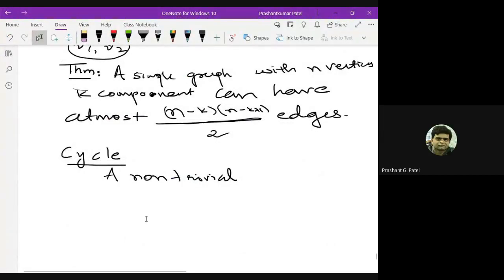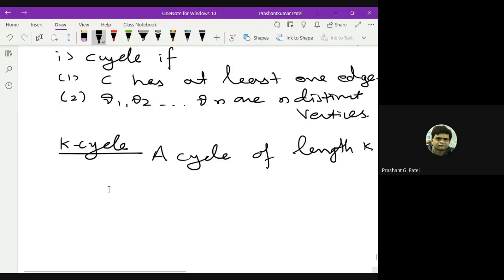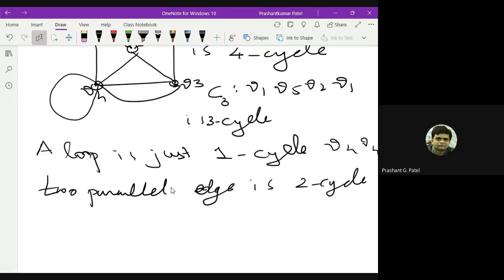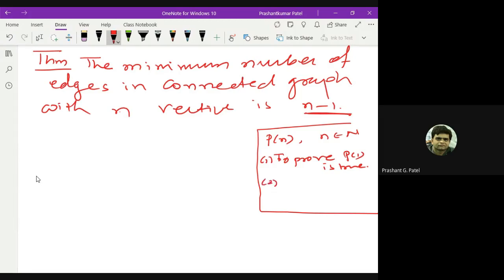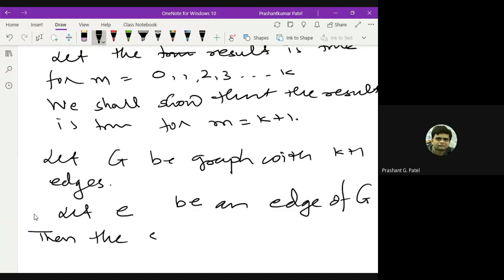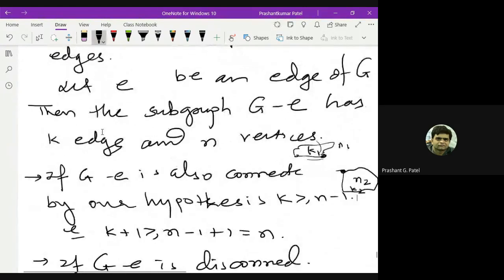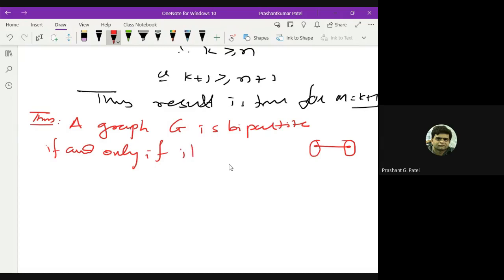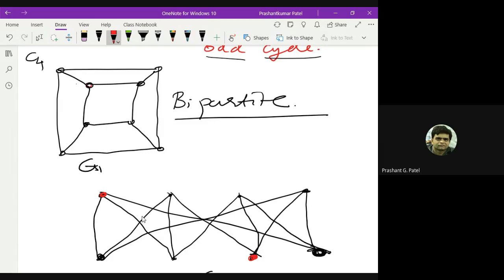Cycle in Graph | Graph Theory | MSc Big Data Analytics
In this  lecture, we have discussed cycle in graph.